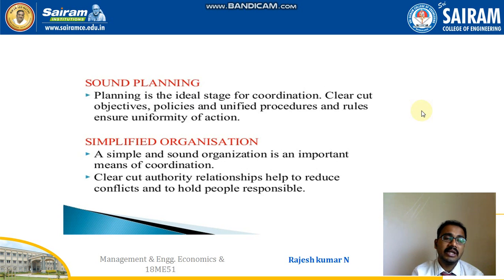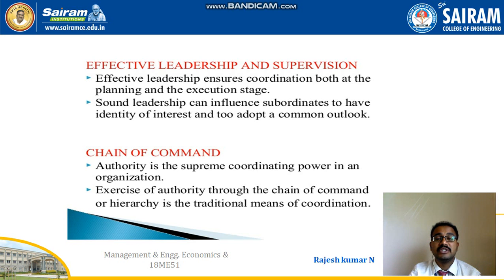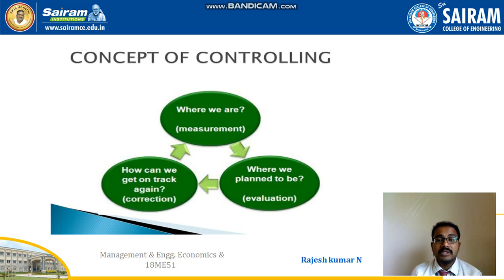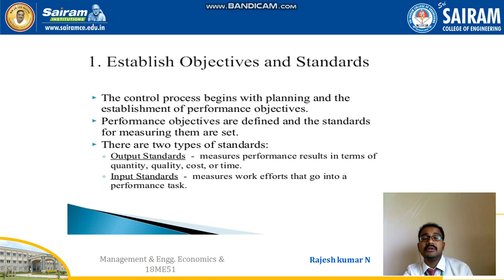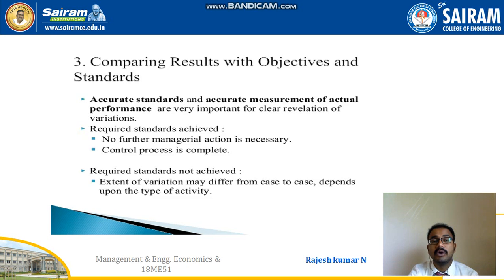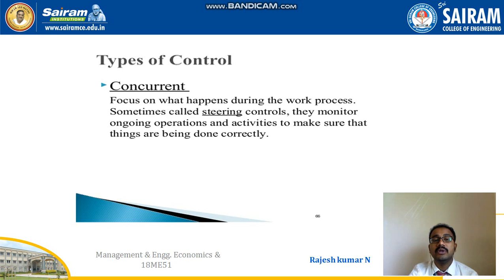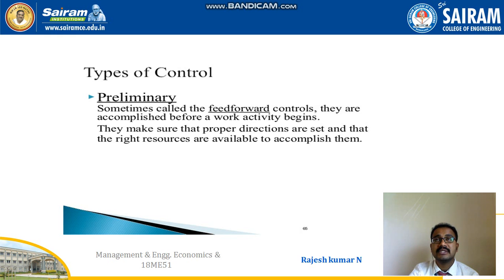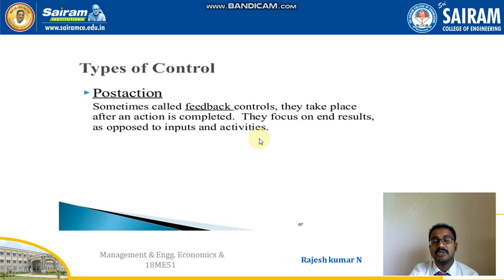LECTURE VIDEO 9_18ME51_MODULE 2_MEANING,STEPS,METHODS TO ESTABLISH & ESSENTIALS OF COORDINATION_NRK